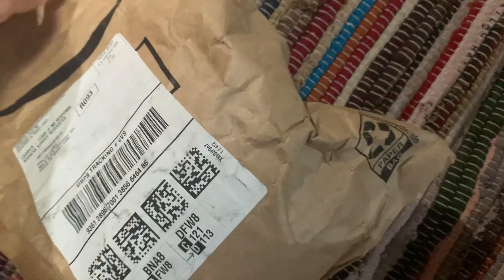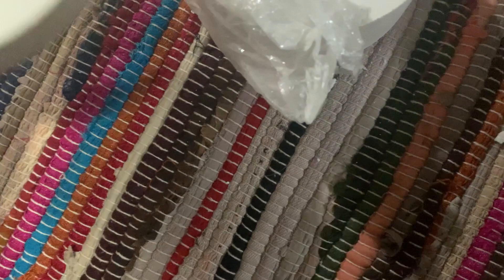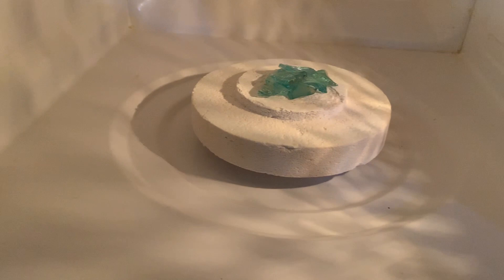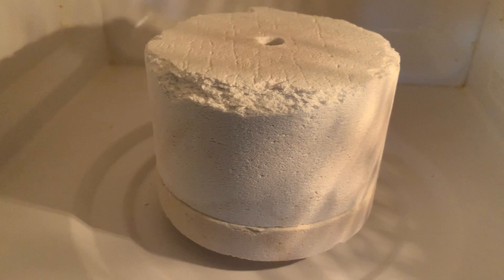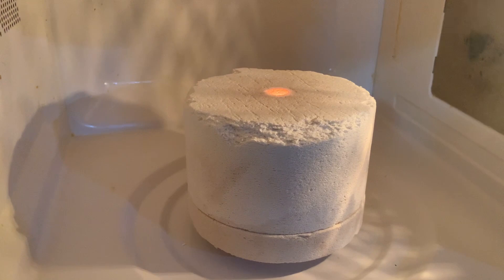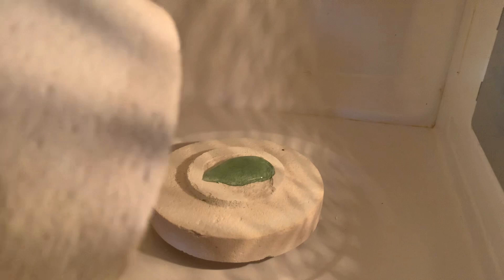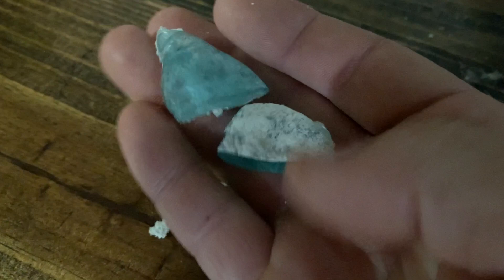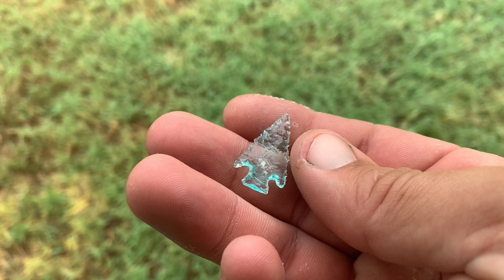Making arrowheads in the microwave?!? What kind of Wizardry is this?!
Using a $20 microwave kiln to melt glass and make arrowheads!